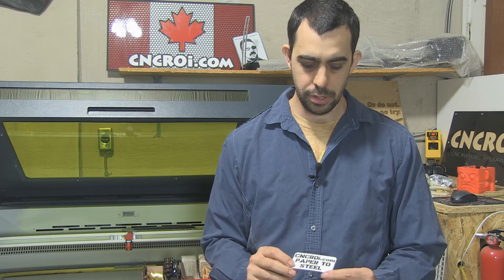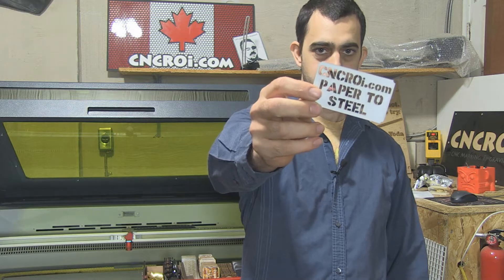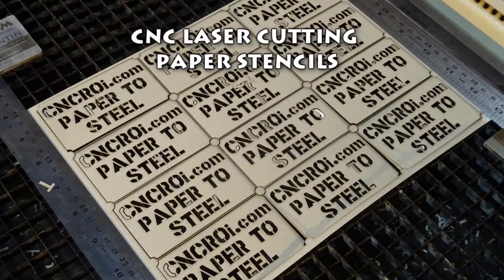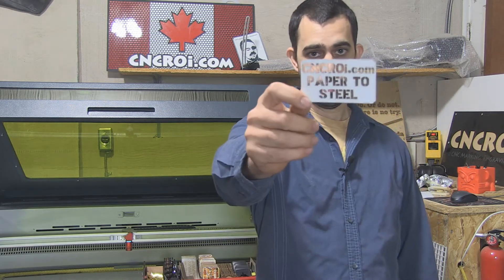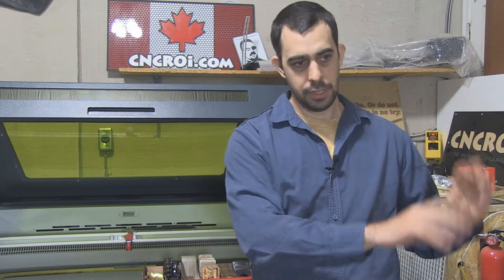CNC Laser Cutting Custom Paper Stencils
In this video, CNCROi.com laser cuts custom paper stencils using our Austrian Trotec Speedy 400 flexx CNC laser!

Hi there, I'm Jon from CNCROi.com, and it's been a while, so today we’re going to make some paper stencils. While I’ve previously done quite a few videos focused on stencil ink, this time I’m going to focus on paper. Paper is an incredibly cheap material, and you can find it in various textures, colors, and thicknesses. One of the major advantages of using paper is its precision when cut with a laser. Our CNC laser technology ensures that every cut is exact, with no crooked lines or off-center cuts.

The beauty of paper extends beyond traditional stencil uses. While stencils are typically used for applying paint to another material, paper stencils can also serve as art pieces. For instance, you can use them to create light effects, where you shine light through the stencil onto the walls, creating dynamic patterns or designs. This opens up a lot of possibilities, from interior design to custom artwork. The versatility of paper for creative applications is a unique advantage that many people don’t realize.

In addition to being cost-effective and versatile, paper can also be cut or engraved with extreme precision using a CNC laser. With the laser, we can not only cut paper but also engrave a layer off the surface, creating intricate details that wouldn’t be possible with traditional cutting methods. For example, if you’re designing a lampshade out of paper, you can have the light shine through in a way that projects a beautiful silhouette on the walls, but you can also add extra details using semi-transparency. This added level of customization makes laser-cut paper a fantastic material for creative projects.

Whether you need a standard stencil for painting or a more artistic use, the laser cutting process ensures that each design is flawless, with precise edges and consistent patterns. The ability to engrave into the paper adds another layer of versatility to the material, enabling you to create designs with more depth and complexity.

At CNCROi.com, we specialize in a variety of laser cutting and engraving services for all kinds of materials, including paper. Whether you're looking for a simple stencil or a more intricate art piece, we can help bring your vision to life. The precision of our CNC laser ensures that every project is executed with the highest level of accuracy, and we work closely with our clients to ensure their specifications are met.

If you’re interested in exploring the possibilities of laser-cut paper for your next project, feel free to reach out to us at CNCROi.com. We’d be happy to help you turn your ideas into reality.